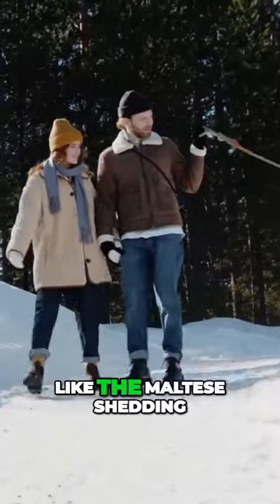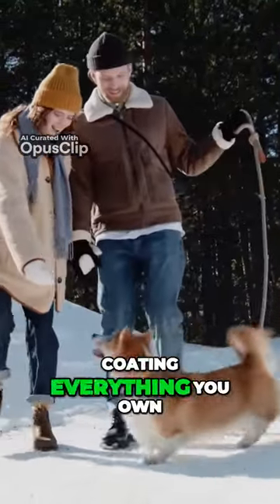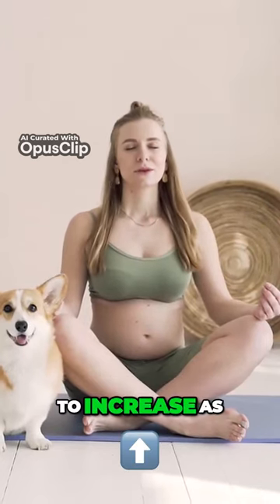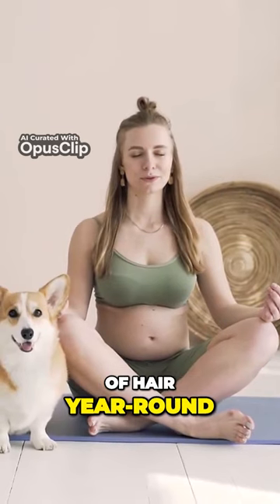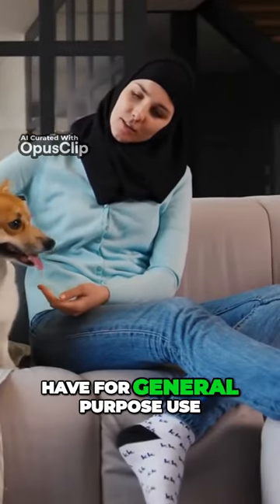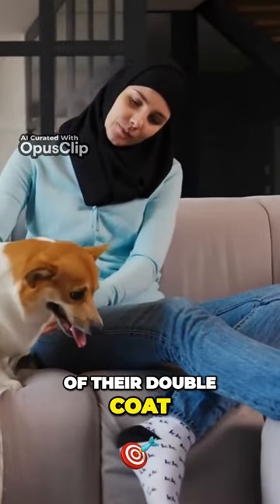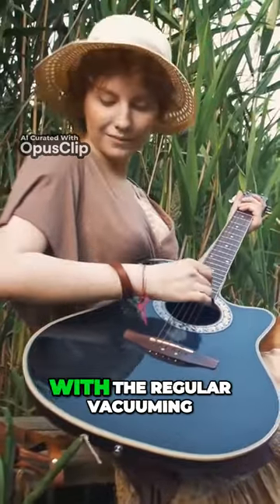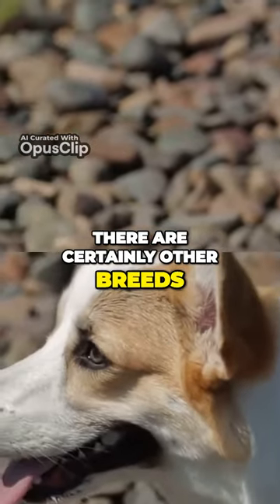Unleash the Shedding Secret The Ultimate Brush for Your Corgis!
It's more of a spectrum with dogs like the Maltese shedding almost no hair and dogs like Corgis coating everything you own Corgis unlike some other dog breeds shed all year Their shedding tends to increase as the seasons change but they produce a significant volume of hair year-round The best overall brush for your Corgis is a slicker brush This is the type of brush you want to have for general purpose use because it easily gets through both layers of their double coat but not into the skin Anyone who isn't ready to deal with the regular vacuuming lint rolling and brushing that comes with keeping a Corgis there are certainly other